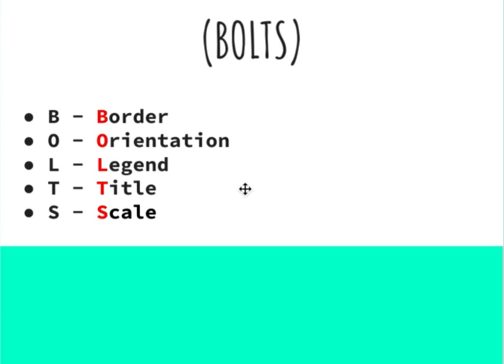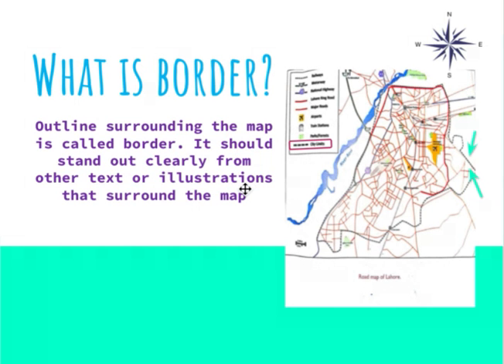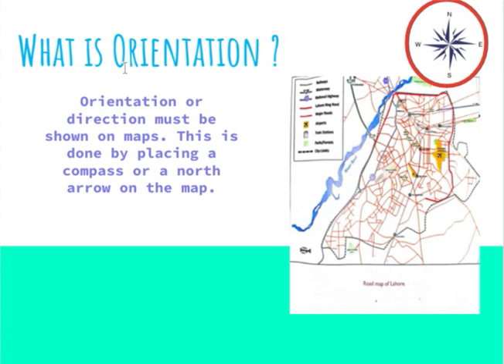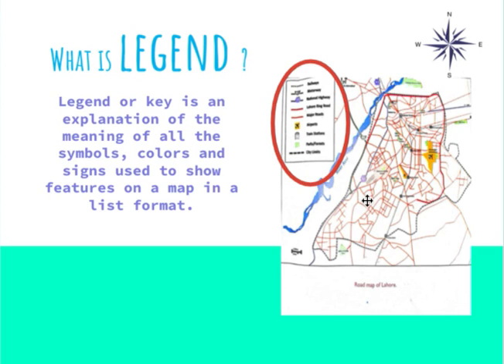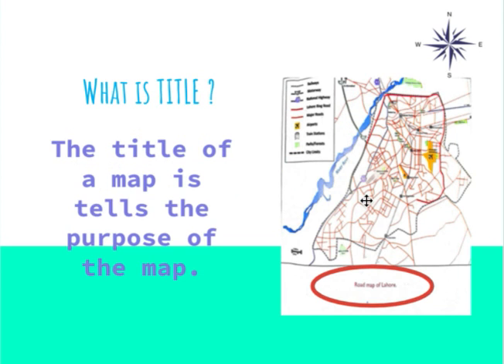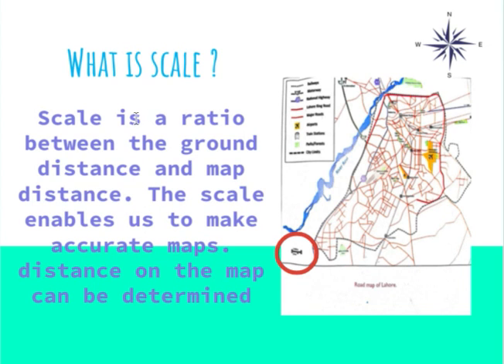BOLTS class 5 Social studies by Awaista Anwar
In this video, students will learn about BOLTS with Awaista Anwar. (BOLTS class 5  Social studies by Awaista Anwar)